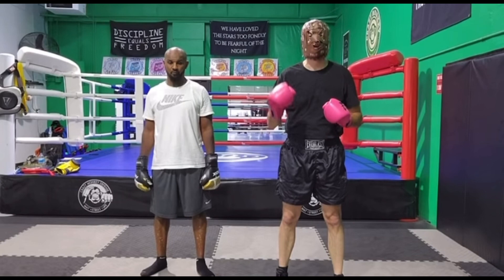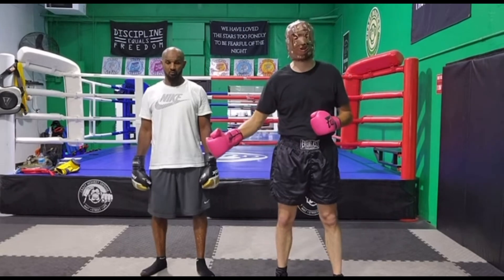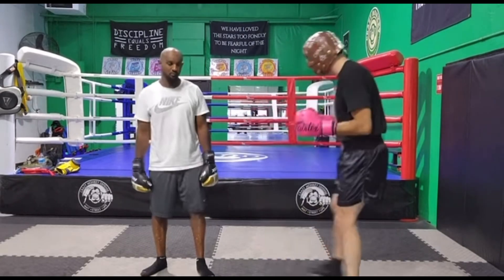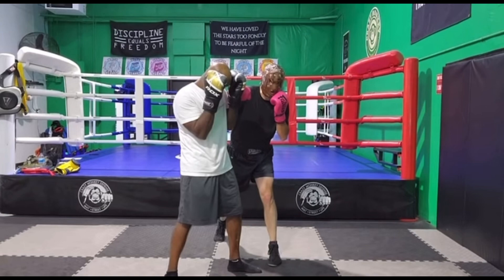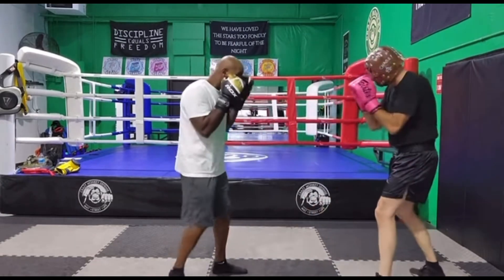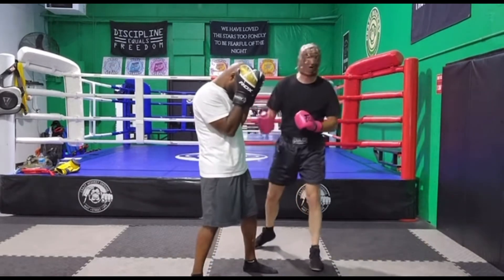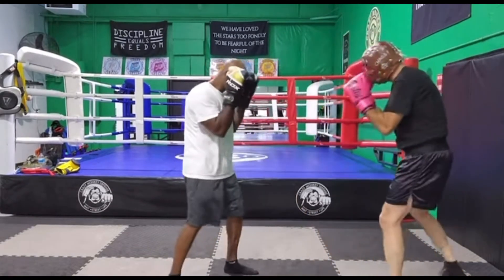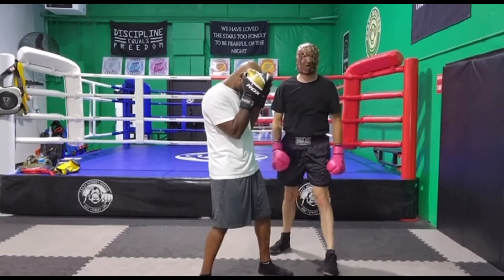Boxing Quick Hits 5- Spring to the side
This is video number 5 of Boxing Quick Hits series where I make short tutorial videos to teach you the basics of the peekboo boxing style.

In this video, I show how to spring to side to set up the angle for your attack.

Peekaboo Punch Numbers
1- Lead hook
2- Rear straight/hook
3- Lead uppercut
4- Rear uppercut
5- Lead body hook
6- Rear body straight/hook
7- Jab
8- Body Jab